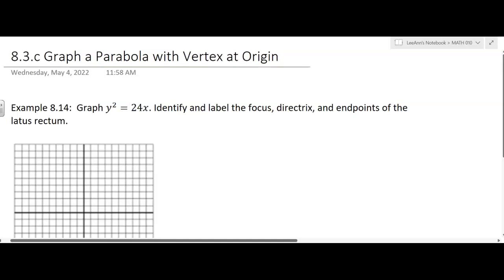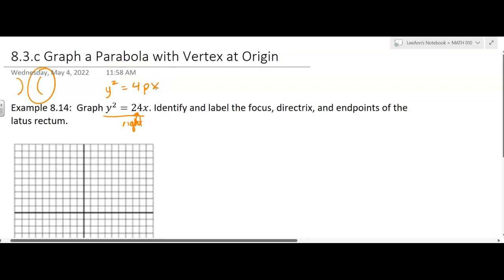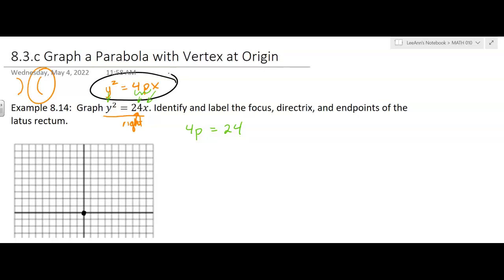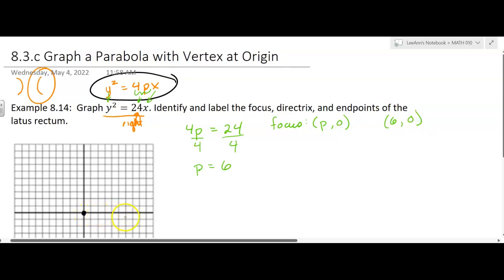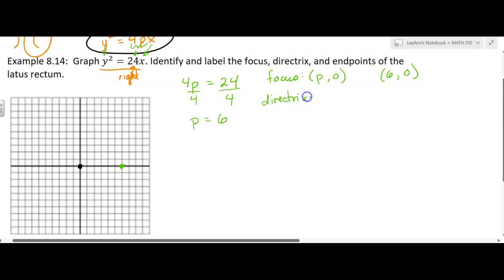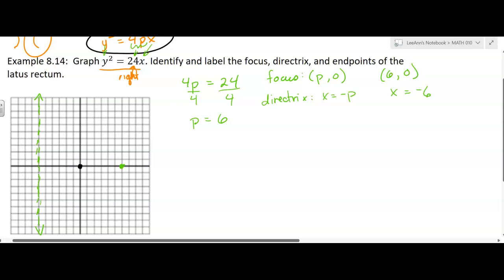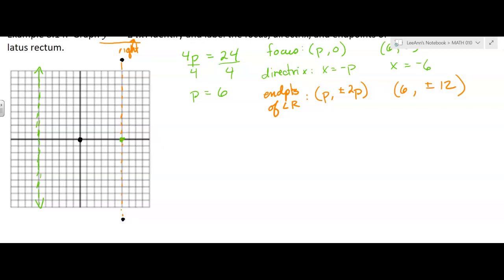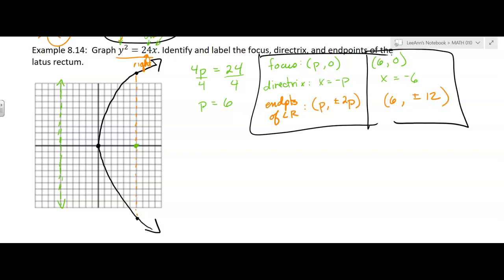8.3.c Graph a Parabola with Vertex at the Origin